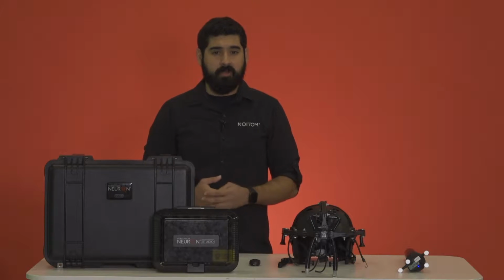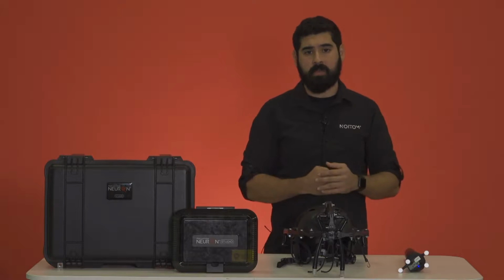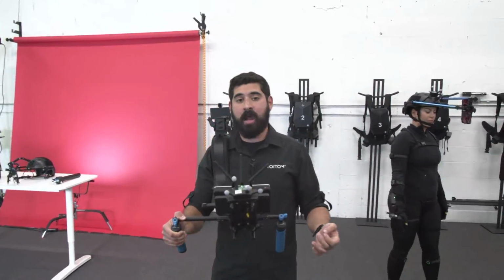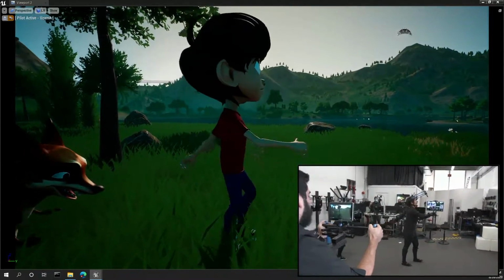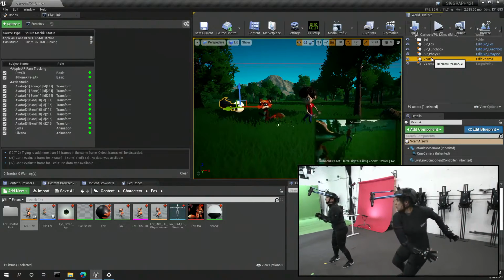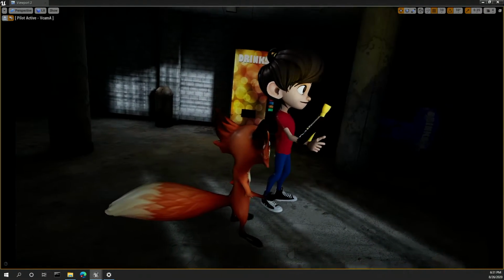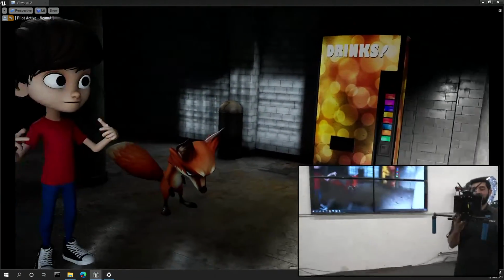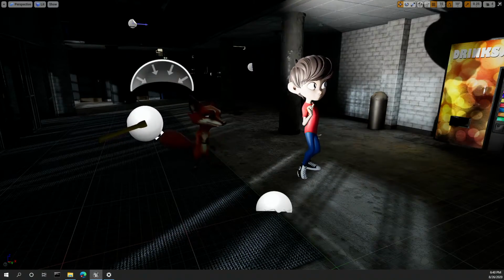Noitom @ SIGGRAPH 2020: Live Mocap Demos - DAY 2 - VIRTUAL PRODUCTION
Welcome to our virtual SIGGRAPH 2020 booth. We'll be here August 25-27 where we'll be showcasing hybrid tracking for virtual production with our Perception Neuron Studio hybrid motion capture system; a first of its kind revolutionary system for the Mocap industry.

This YouTube stream is intended for viewing only.